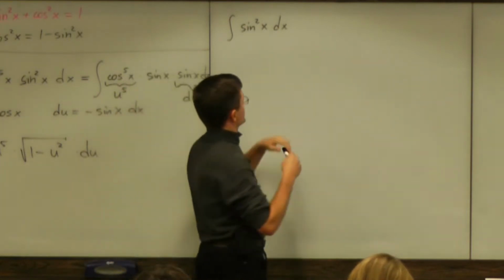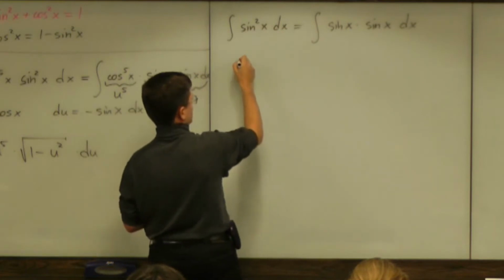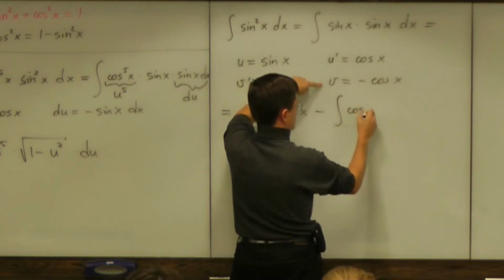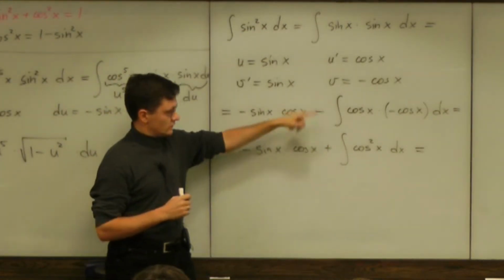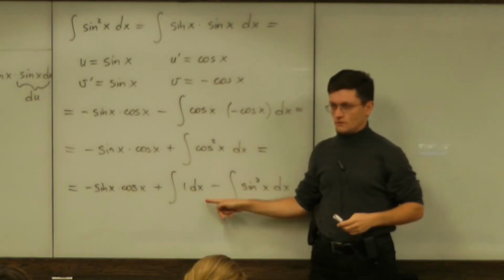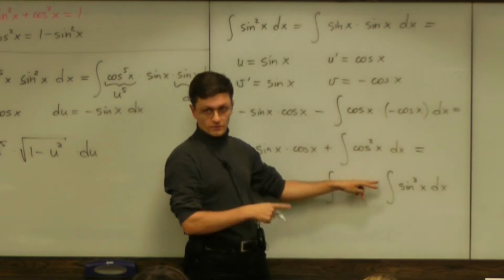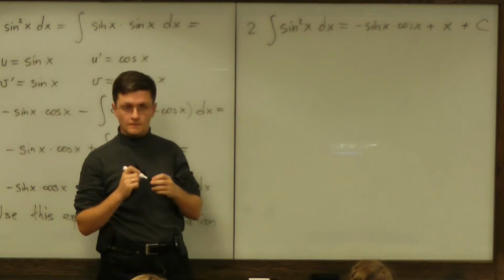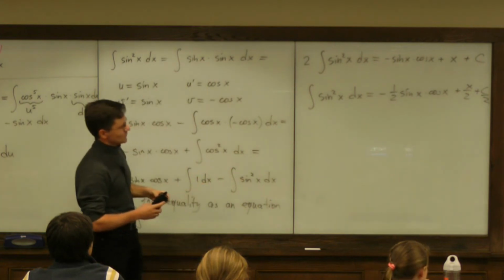Lecture 2012.09.20 Part 02/5 The Case When Both Powers Are Even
The Case When Both Powers Are Even
Lecturer: Nikolay Brodskiy
This video on my site: